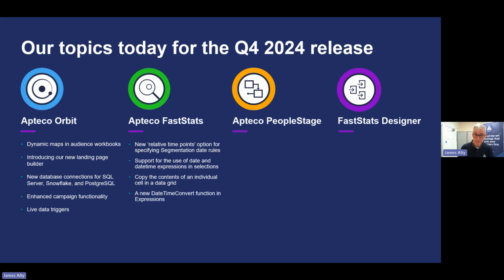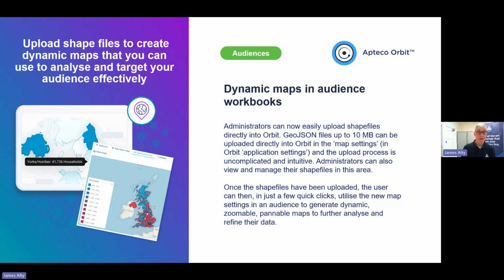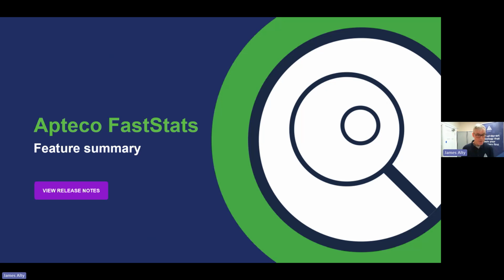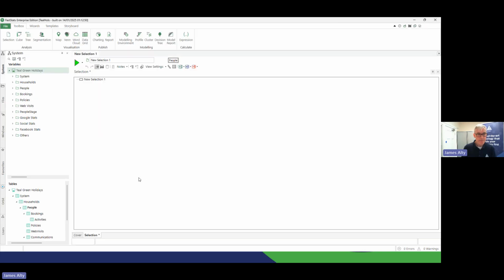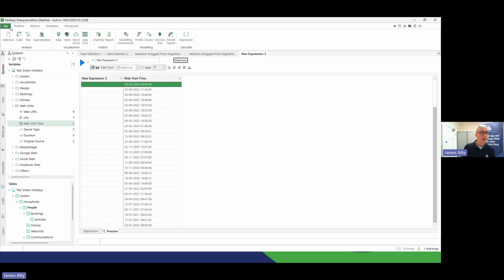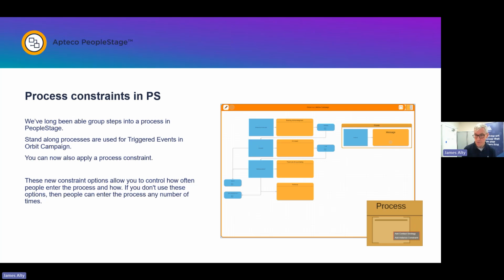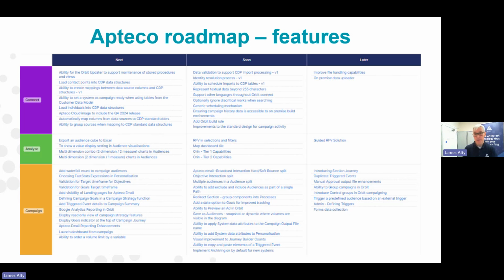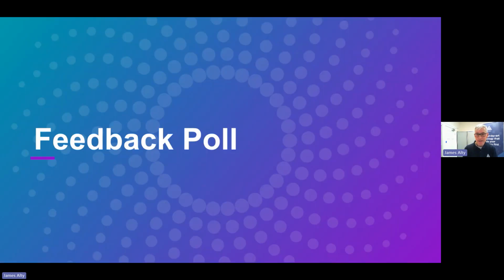Apteco release highlights webinar - Q4 2024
This webinar will help you to understand the additions and changes in the Q4 2024 Apteco software release.